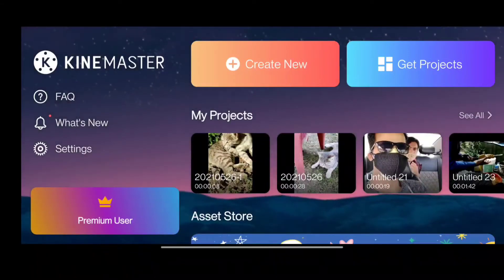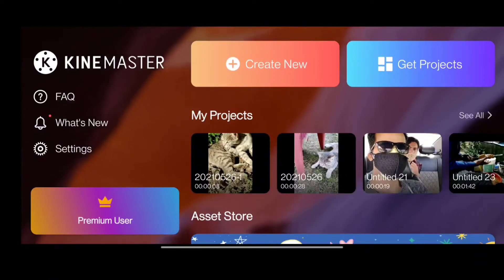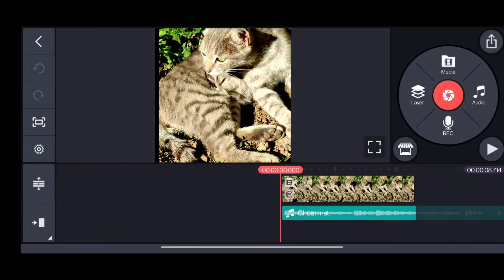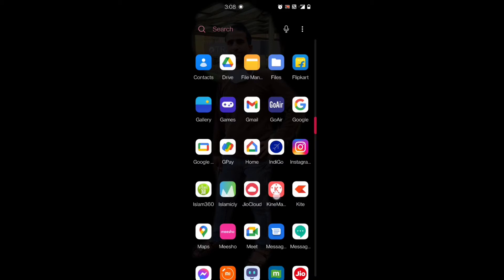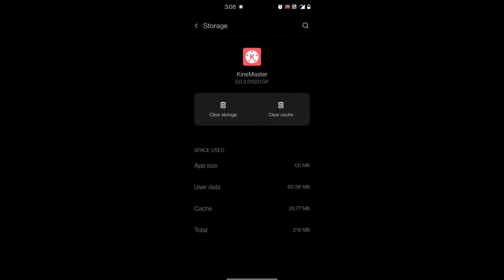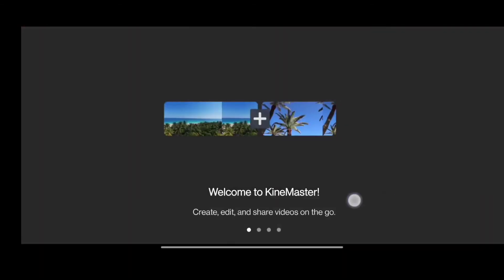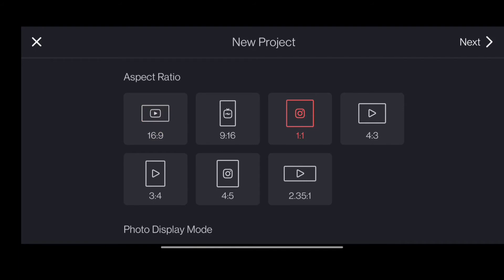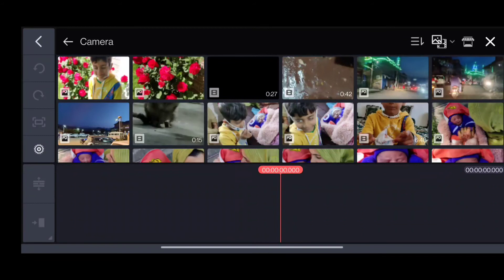EASIEST FIX FOR KINEMASTER APP CRASHING| KINEMASTER AUTO BACK PROBLEM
This video shows the EASIEST FIX FOR KINEMASTER APP as there app keeps crashing while editing videos on mobile application. There a lot of videos available on YouTube that claim to be permanent fix for the KINEMASTER crashing problem.